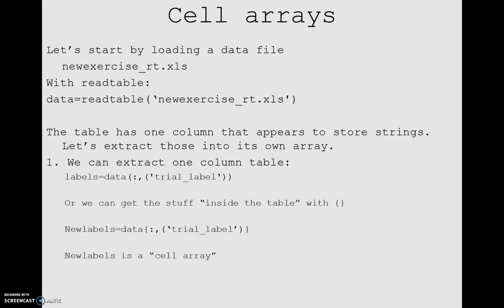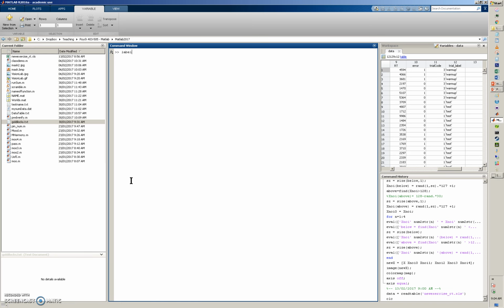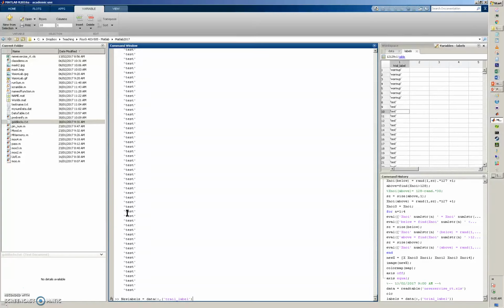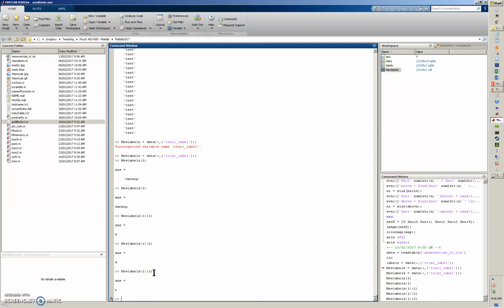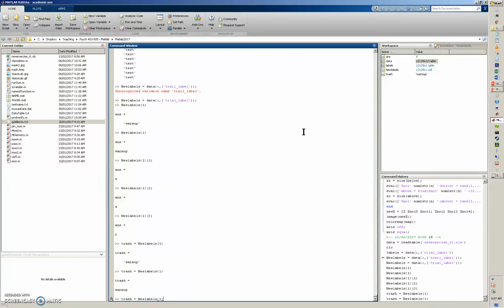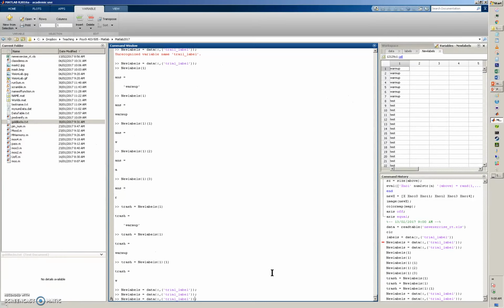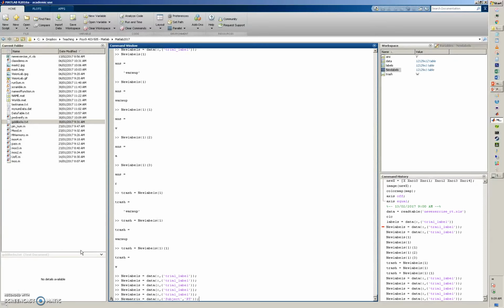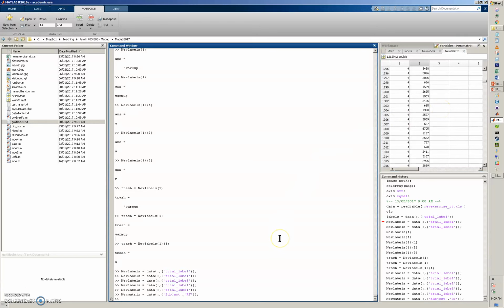Matlab Lecture6 Part1